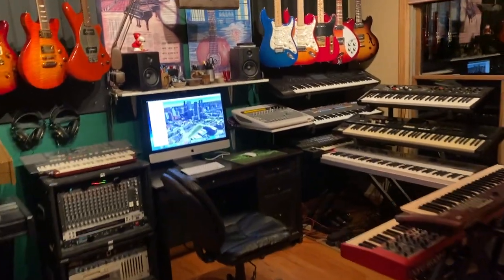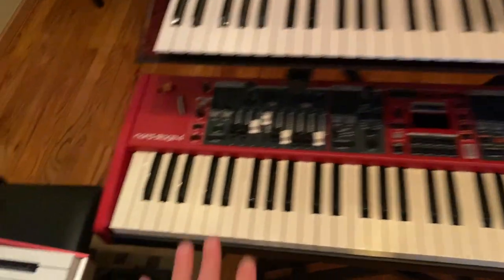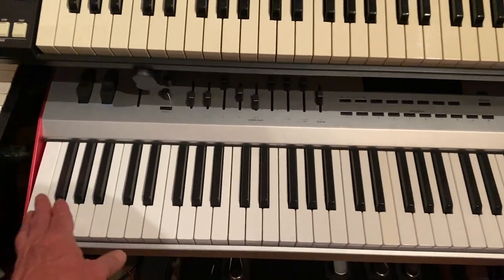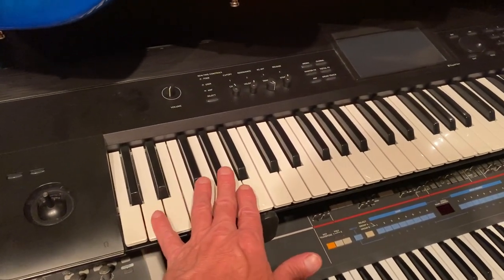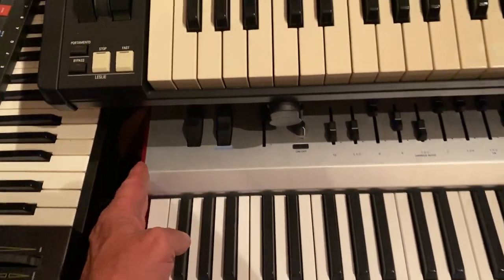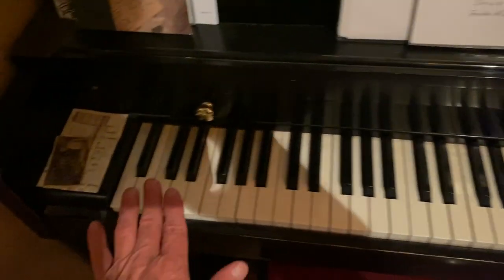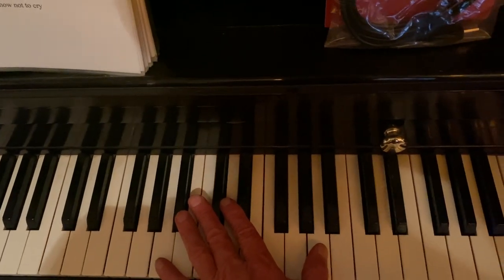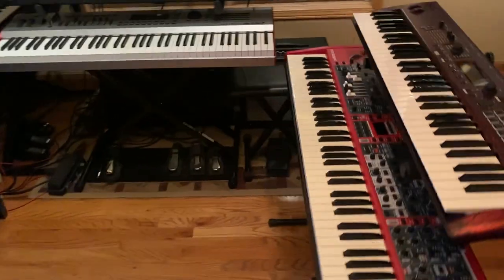Nord Stage 4 The Problem with 73 Keys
Here is a solution to the biggest problem with 73 key keyboards